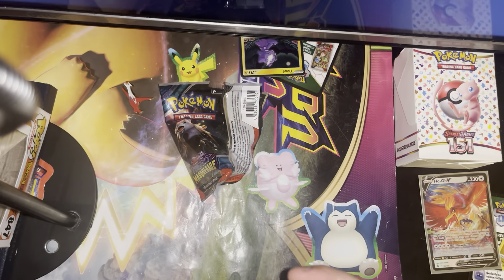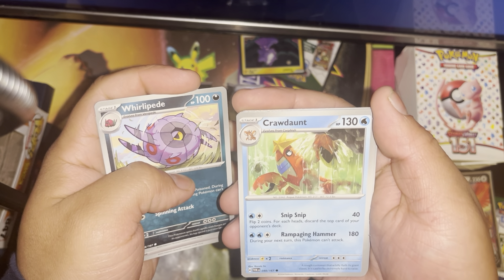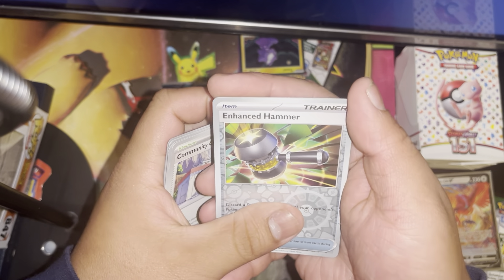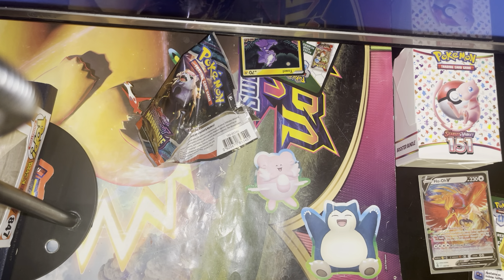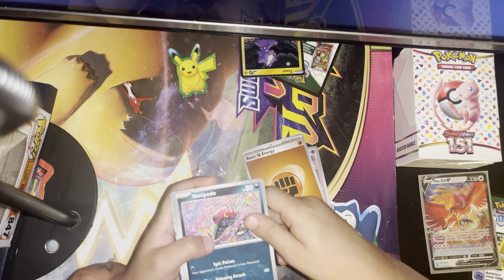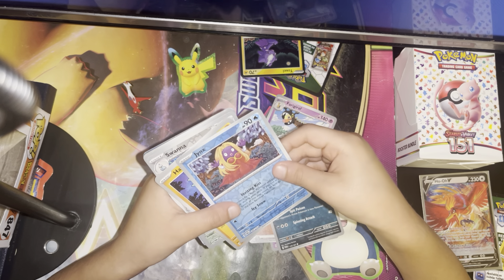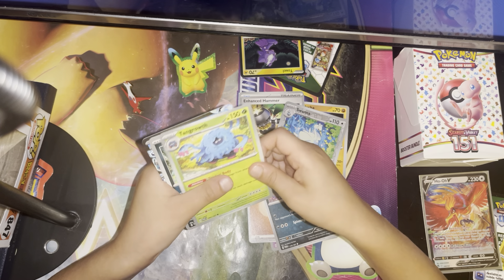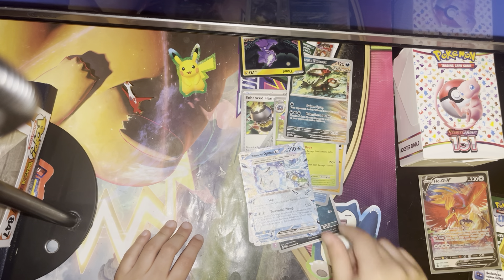Pokemon 2 packs opening with hits!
Today me and OJ opened two packs of the new set and let’s see what we get. We hope you enjoy. 💙 ￼pokemon